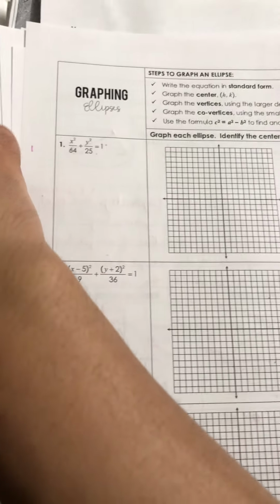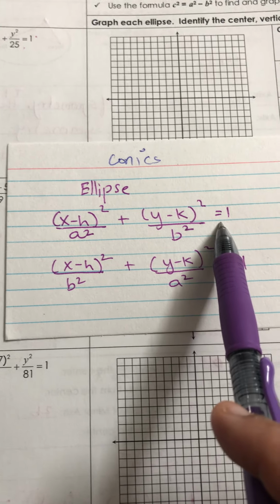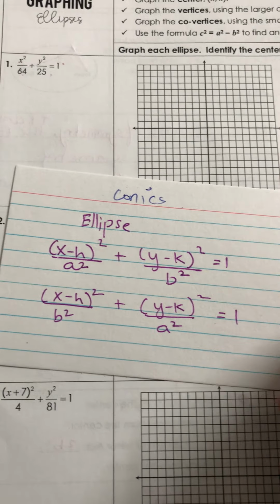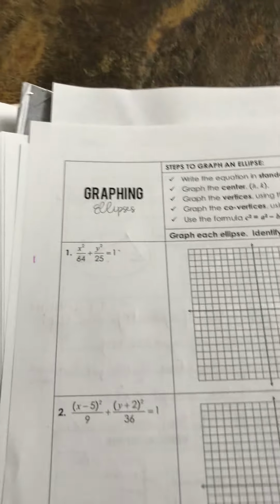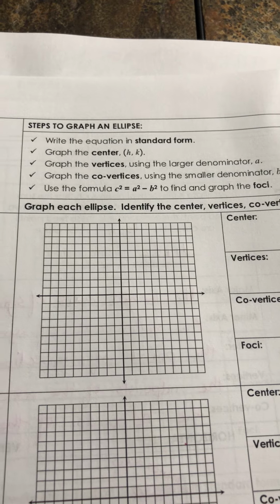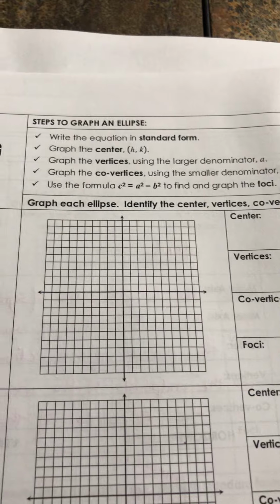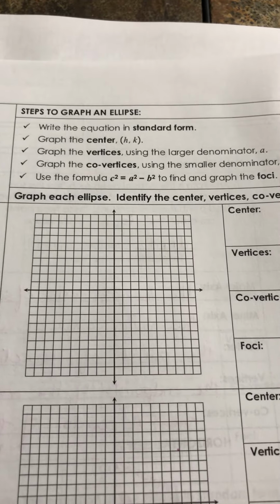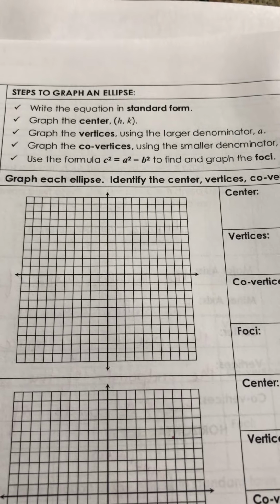9.1 Graphing Ellipses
9.1 Graphing Ellipses